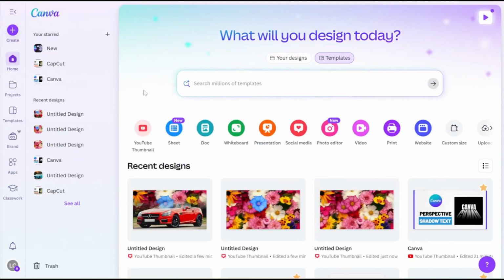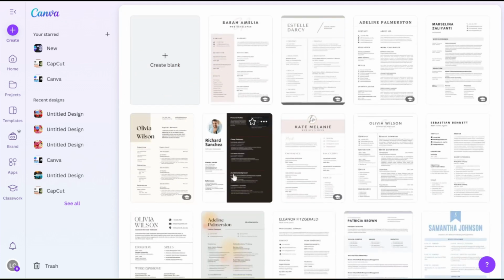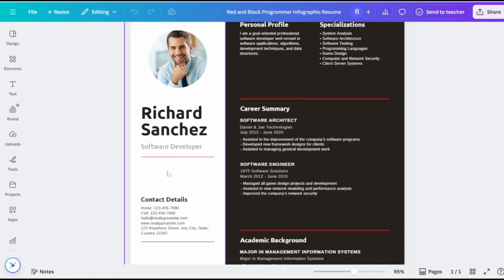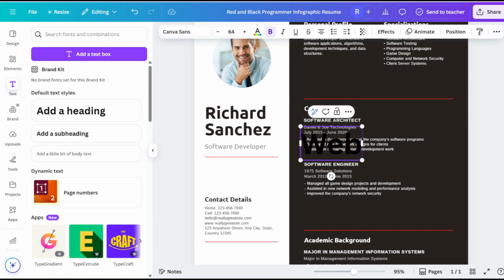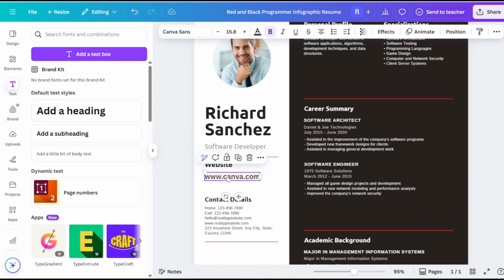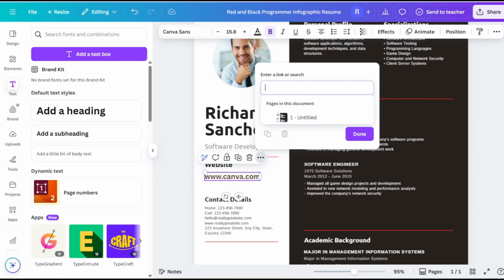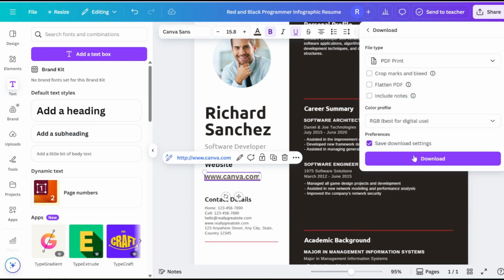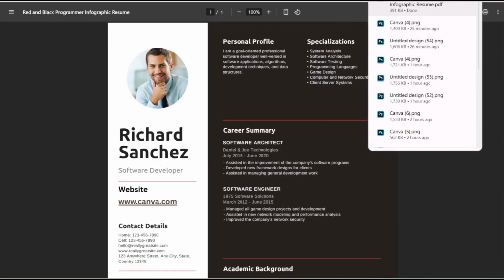Quick Tutorial on Adding Clickable Links to Your Resume in Canva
Elevate your resume game with this quick and easy tutorial on adding clickable links in Canva. Make your resume interactive and stand out from the crowd effortlessly!